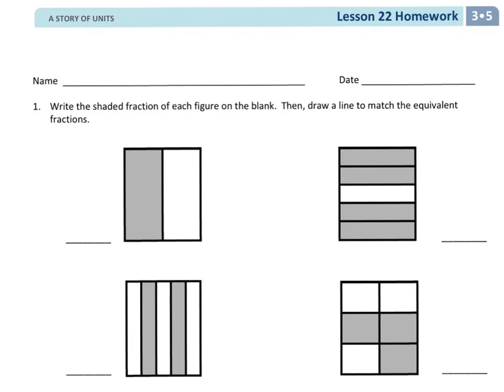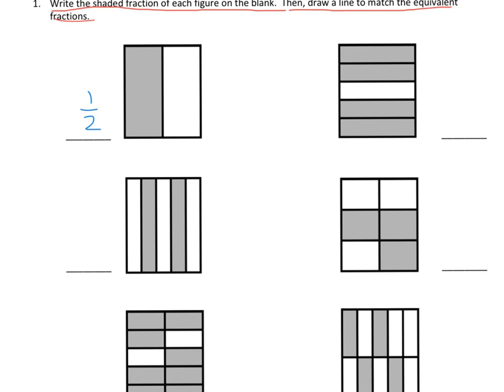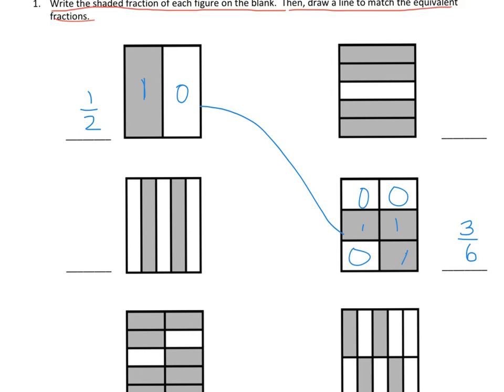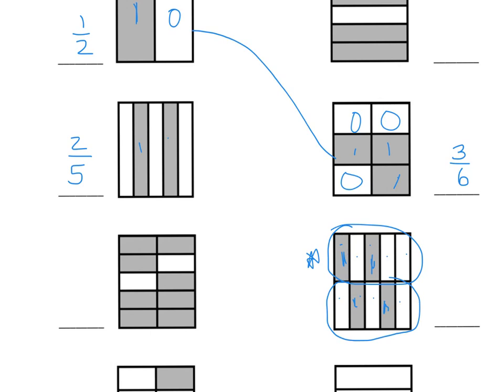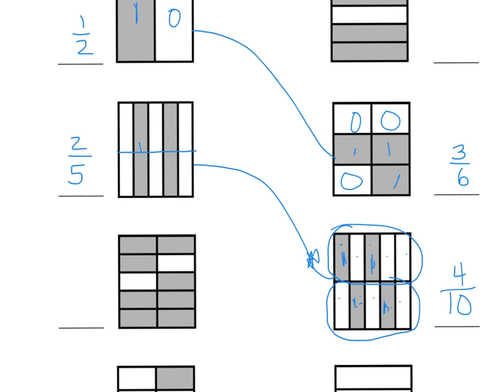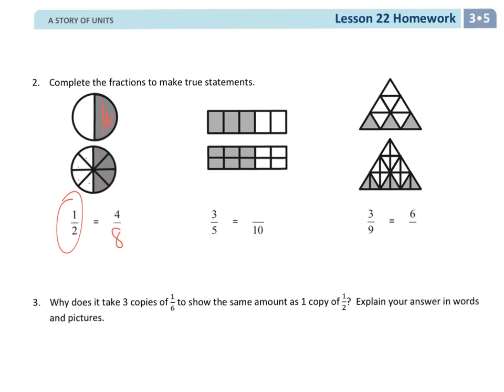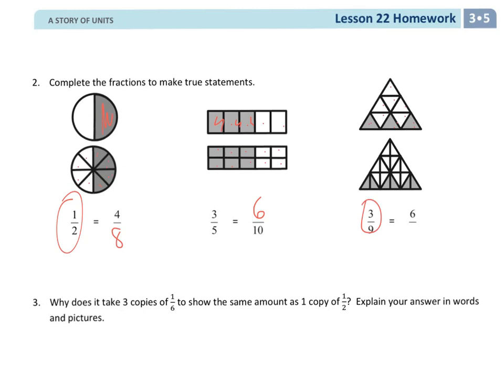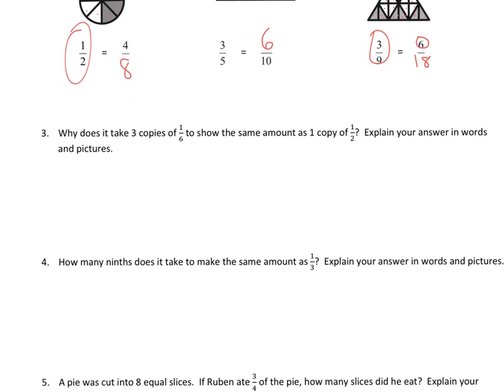Grade 3 Module 5 Lesson 22 Homework